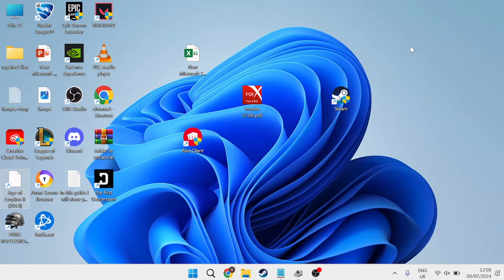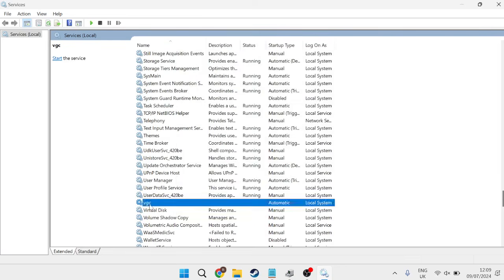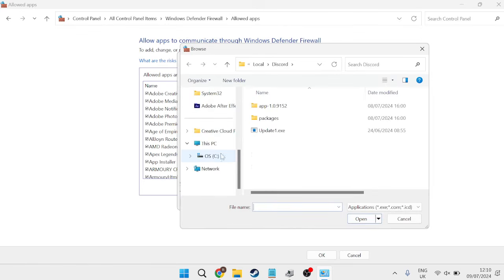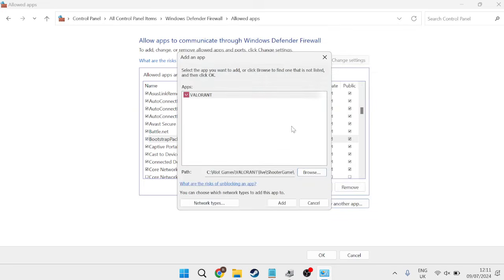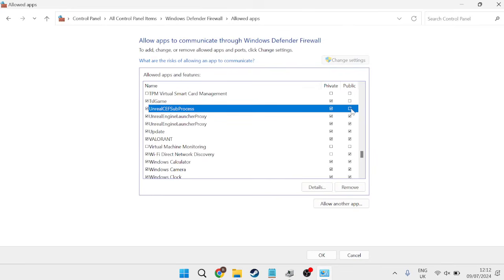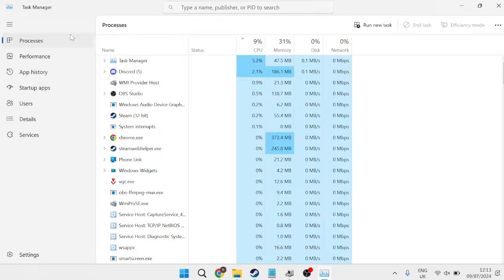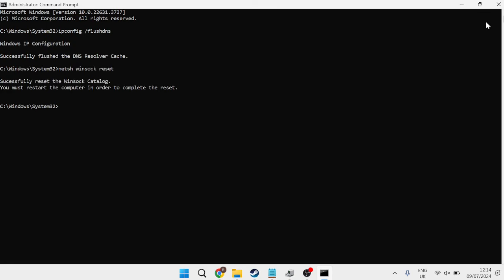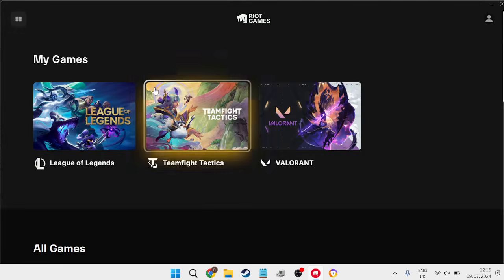Valorant Connection Error Code VAN 1067 (How To Fix)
Are you encountering the frustrating Valorant Connection Error Code VAN 1067? In this video, I'll guide you through simple and effective solutions to resolve this error and get you back in the game.